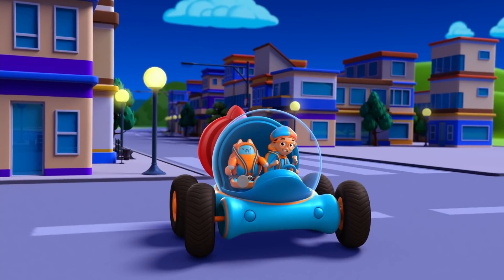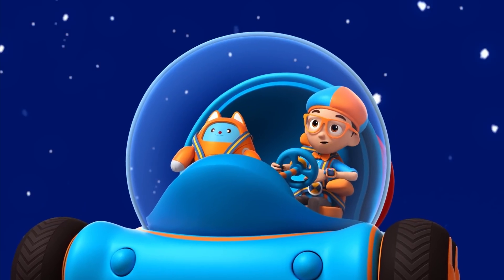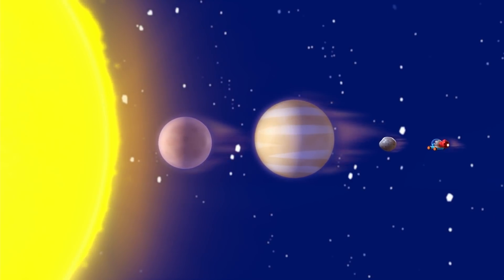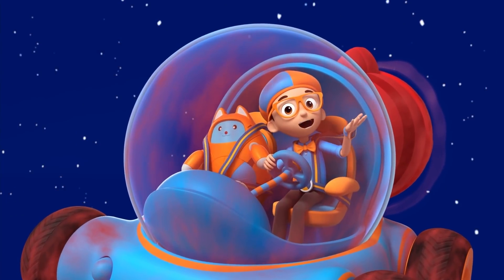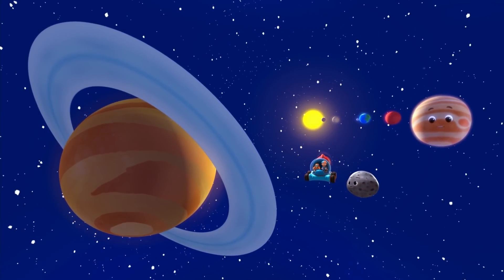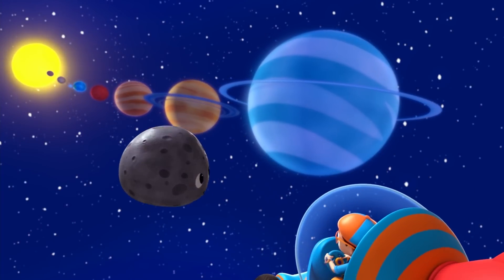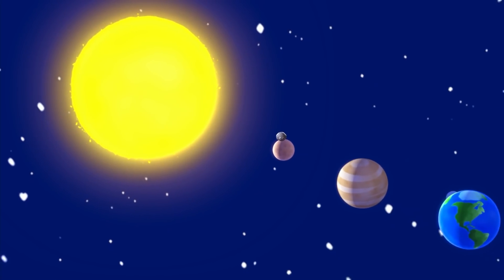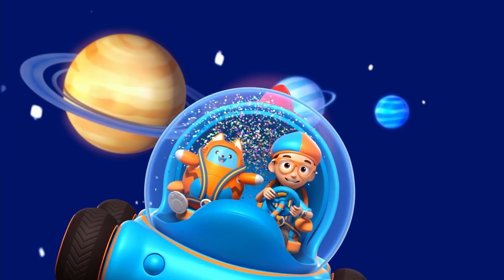Blippi Wonders - Blippi Explores Planets! | Educational Cartoons for Kids | Blippi Animated Series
Three, two, one, Blast Off! The BlippiMobile becomes a spacecraft on
this mission to find out which planets are in the solar system! Merry the Meteor is the perfect host as Blippi is escorted through space and receives a guided tour of all the planets and their positions from the sun!